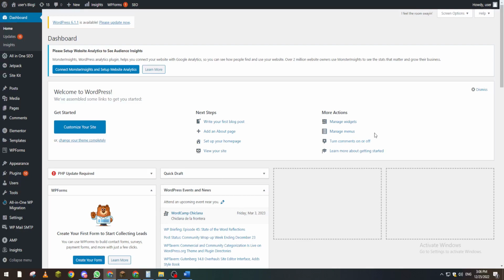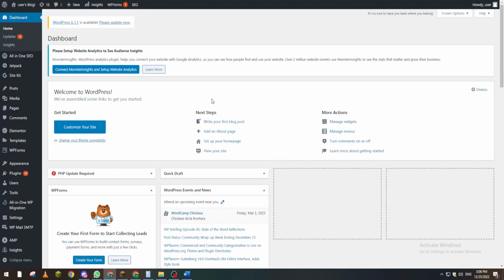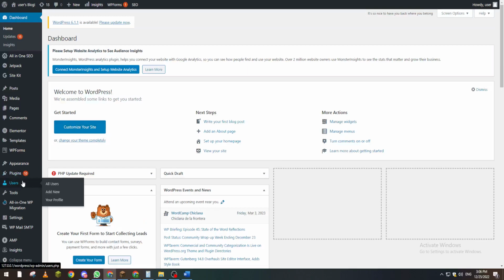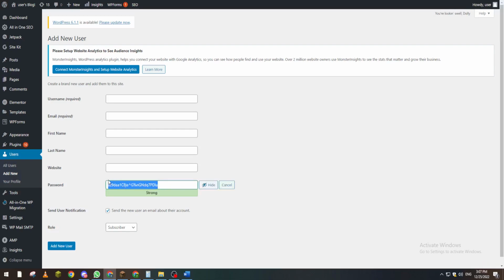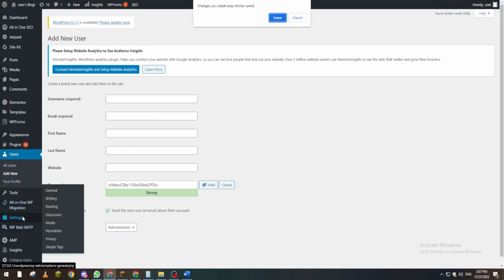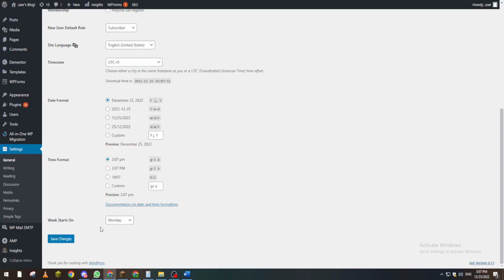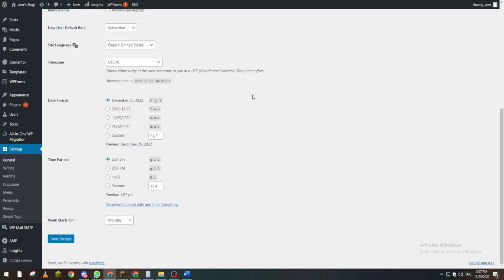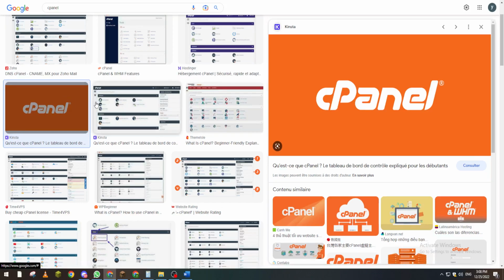How To Log In As Admin WordPress Tutorial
Today we talk about wordpress login page,admin,wordpress admin login,wp-admin login,log in as admin in wordpress